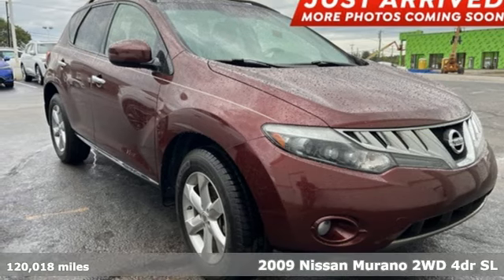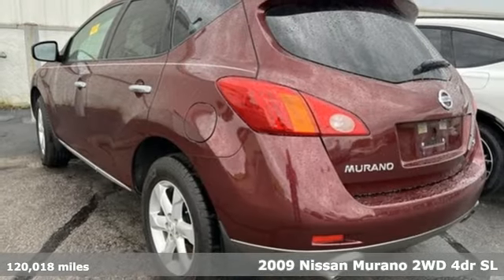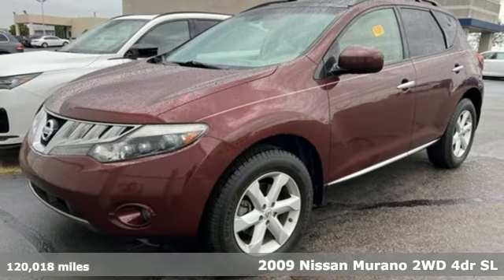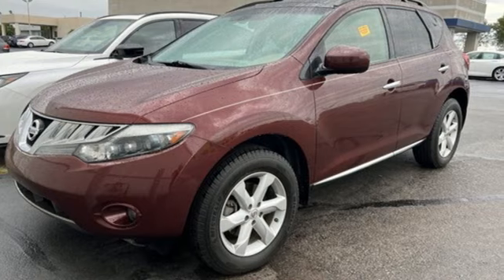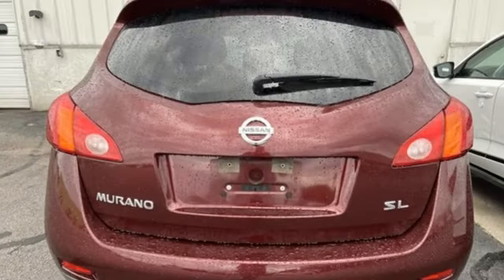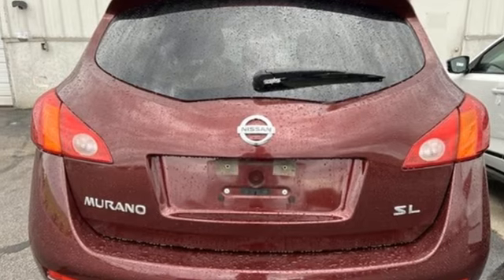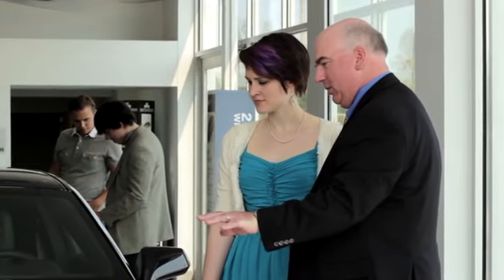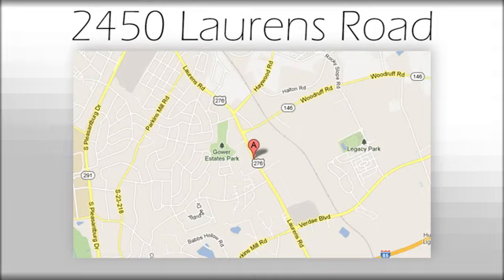Used 2009 Nissan Murano Greenville SC Easley, SC A23377B - SOLD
Year: 2009
Make: Nissan
Model: Murano
Trim: SL
Engine: 3.5L V6 DOHC 24V
Transmission: CVT with Xtronic
Color: Red
Interior: Beige
Mileage: 120018
Stock #: A23377B
VIN: JN8AZ18U79W024365
***New arrival, more information and photographs coming soon!*** Please note, the information may not be accurate as we have not put the vehicle through service yet. Clean CARFAX. 4-Way Power Passenger Seat, Driver Power Lumbar Support, Dual-Panel Moonroof w/Sliding Shade, Heated Front Seats, Intelligent Key, Leather Appointed Seat Trim, Leather Package, Power Liftgate. Odometer is 36357 miles below market average!brbrbrAwards:br * 2009 KBB.com Brand Image AwardsbrWelcome to Fred Anderson Acura on the Motor-mile! We're so happy you're here! Whether you stopped by because you are looking for a reliable, honest Acura dealership in SC, or you're just browsing for your next dream car, we are ready and willing to do whatever we can to help make your experience a truly exceptional one. We typically stock over 60-100 new and 50-75 used vehicles DAILY and work with several different banks to help ensure you get your best deal! (Recent production and transportation restrictions may cause inventory levels to vary). We are proud to serve our neighboring customers in Greenville, SC, along with our customers throughout Clemson, Anderson, Simpsonville, Spartanburg, Pickens, and the entire upstate and beyond! A huge shoutout to our loyal customers coming from out-of-state, whether that be from the busy city of Atlanta, GA, to the Blue Ridge Mountains, to Charlotte and Raleigh, NC, and beyond! We are so glad to have each and every one of you! We look forward to earning your business.

Address:
2450 Laurens Rd